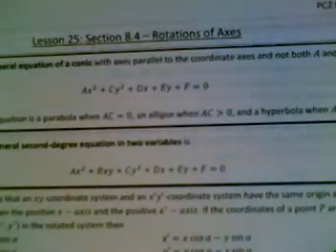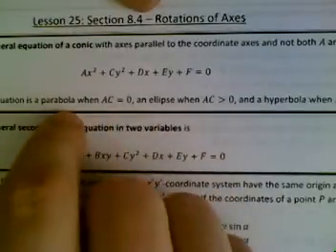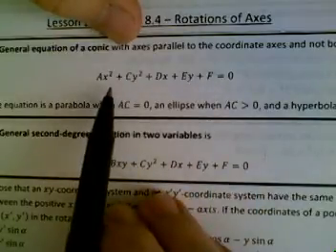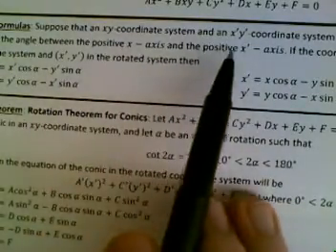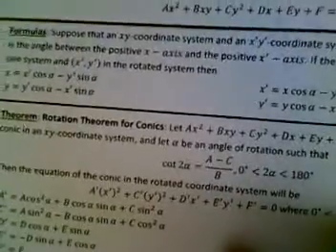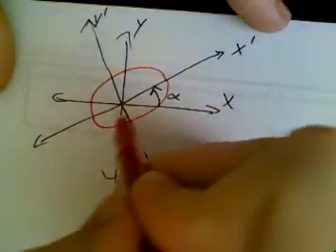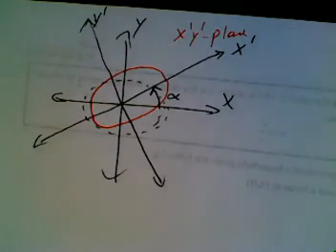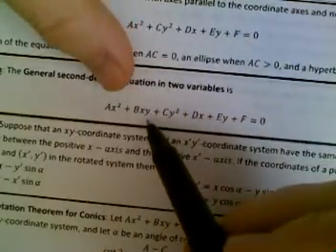25 PC2 Video 1